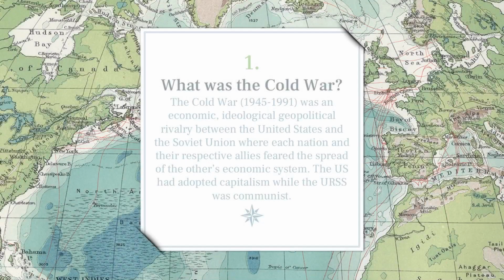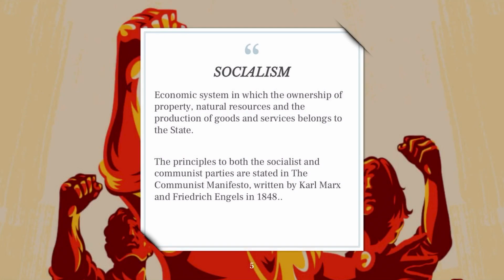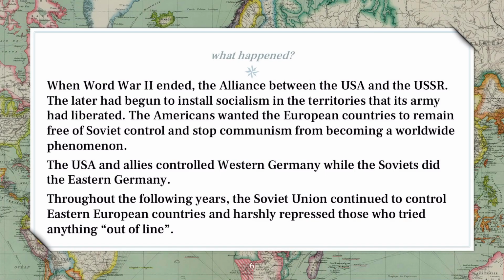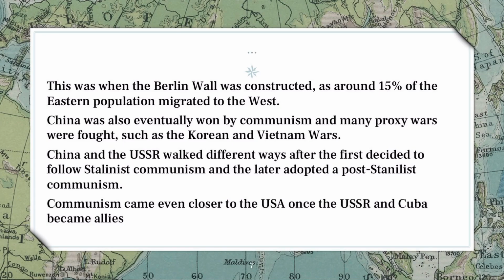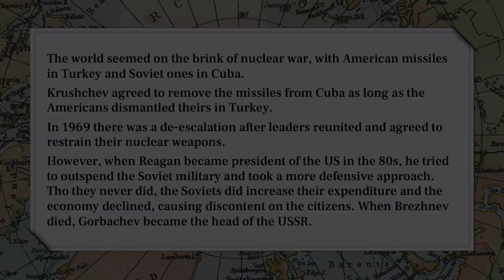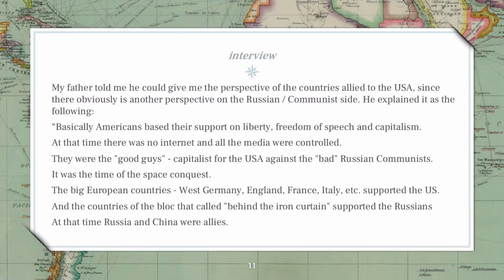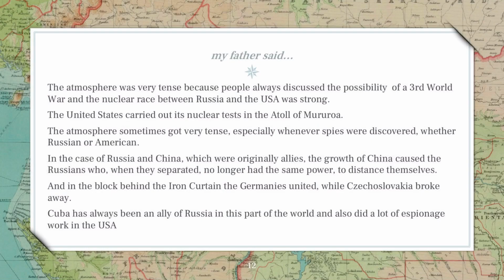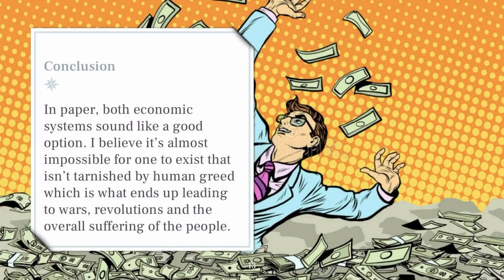the cold war ; activity 10.